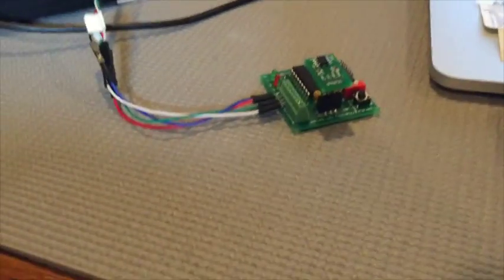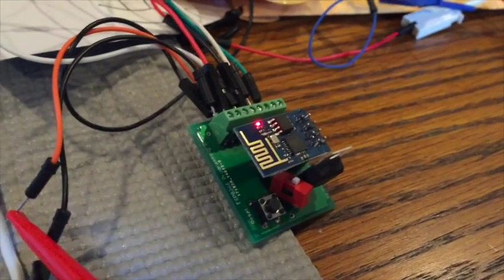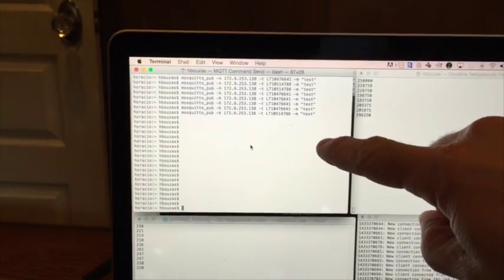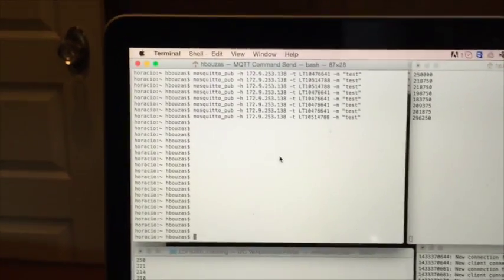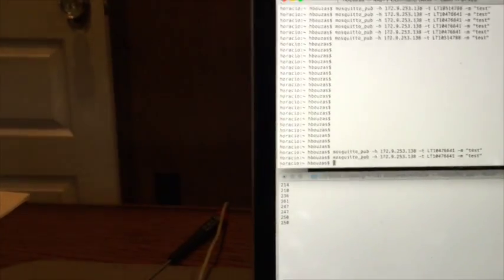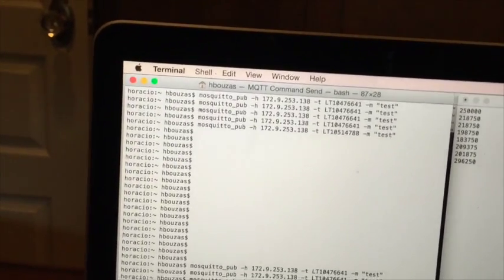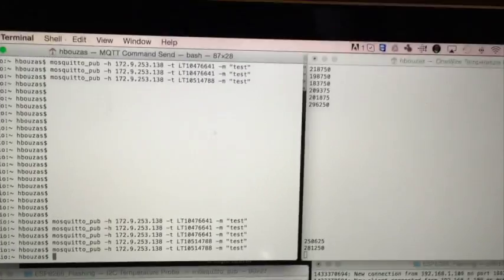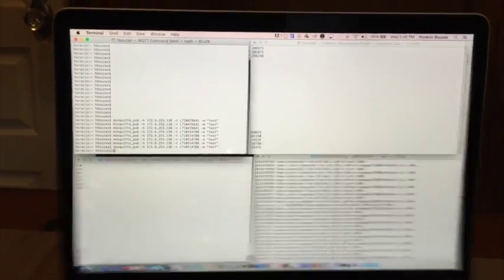ESP8266 Temperature sensor, I2C, OneWire, MQTT, DS1820 and LM75A sensors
ESP8266 Wifi wireless temperature sensor boards responding to MQTT protocol and reporting temperatures upon request. I used an LM75A I2C sensor and a DS1820 OneWire sensor to show that both protocols work on the ESP8266. The requests and responses are processed by an MQTT broker.